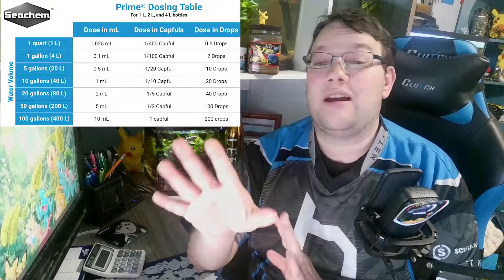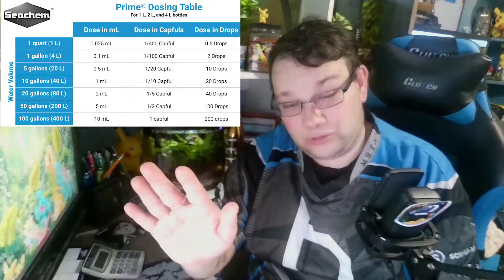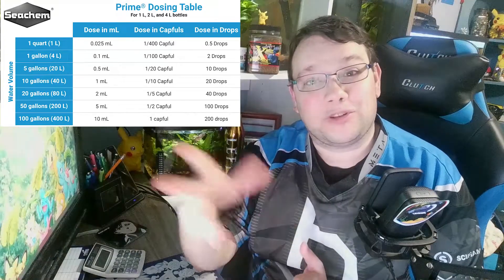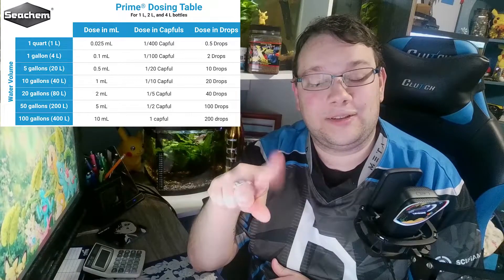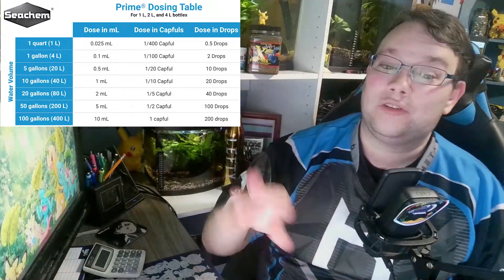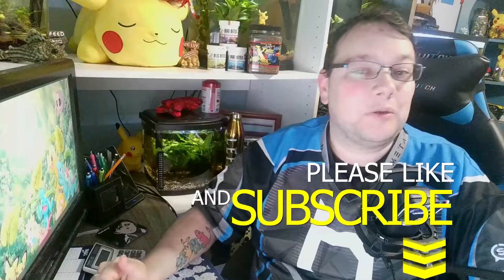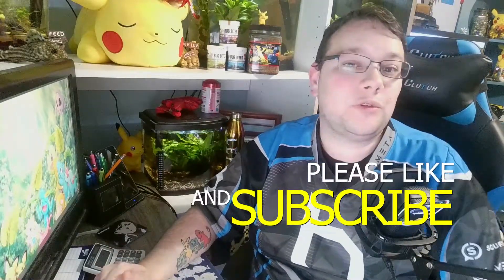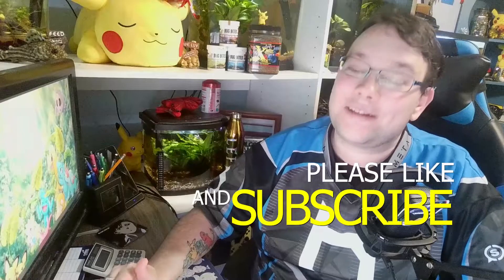Fish Tank HABBITS That SAVE MONEY: Seachem Prime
We'll be discussing the effectiveness of Prime in removing heavy metals found in tap water, as well as its ability to detoxify nitrite and nitrate, allowing the biofilter to more efficiently remove them. Prime is non-acidic and will not impact pH, making it a great choice for aquarium owners looking for a reliable and safe water conditioner.

We'll also be discussing how Prime promotes the natural production and restoration of the slime coat, rather than relying on artificial or non-native slime compounds. Additionally, we'll be discussing how Prime will not overactivate protein skimmers, making it a great choice for reef hobbyists.

WE HAVE MERCH NOW :D